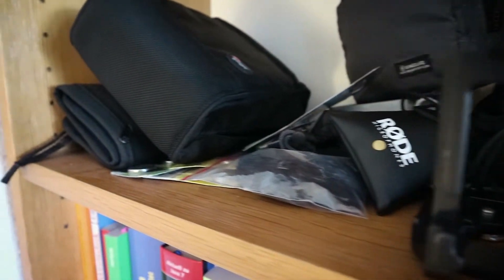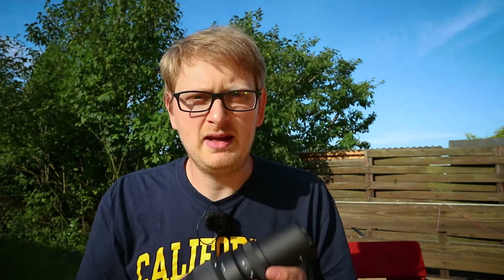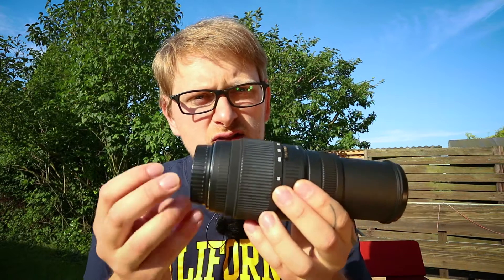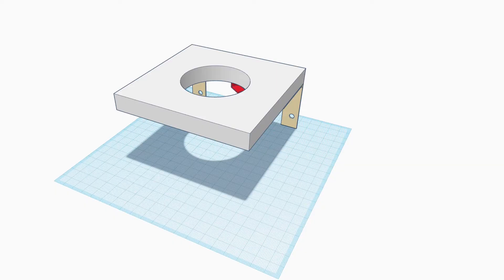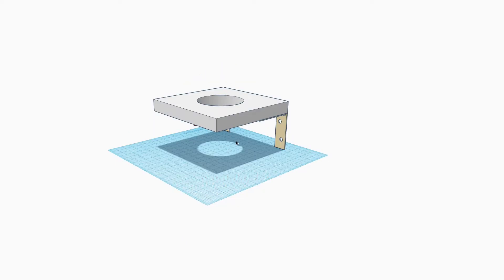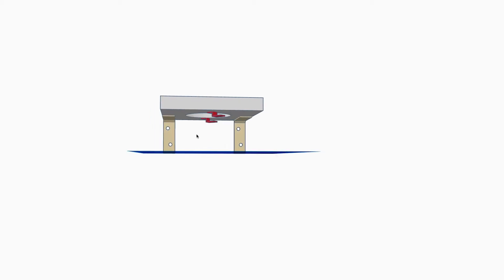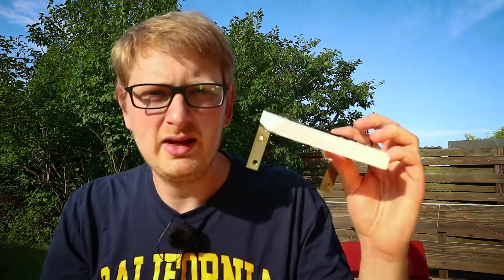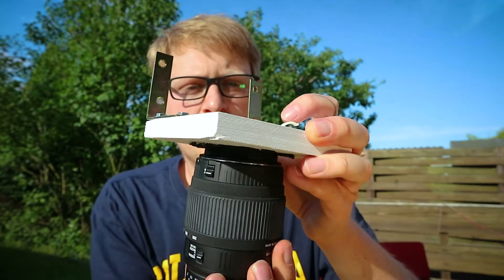Photography | How to build a lens storing board + lens hood holder!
In this episode I am showing you guys how to build an awesome lens holder board where you can store your lens and the lens hood at, also it looks pretty cool! Give me some feedback on how do you store your gear!

Here you can download the .stl file of the presented design
Also here you find the clips I used to mount the lens hood

MY PHOTO-GEAR

Canon EOS 5D Mark III
Canon 17-40mm f/4 L USM
Canon 24-70mm f/2.8 L USM
Canon 70-200mm f/2.8 L USM
Canon 15mm f/2.8 Fisheye
Canon Speedlite 580EX II
Canon Speedlite 430EX III-RT
SIRUI K-30X Ballhead
SIRUI N-2004X Tripod
Formatt Hitech HT150GKIT6 Grad Filterset (ND 0.3/0.6/0.9)
Formatt Hitech Filterholder 100mm
Lowepro S&F Filter Pouch
Vanguard UP-Rise 48 Rucksack
Vanguard The Heralder 38
MY VBLOGGING-GEAR

Canon EOS M10
Canon EF-M 15-45mm f/3.5-6.3 IS STM
Rode smartLav+ microphone
Rode MINIFUR-LAV wind protection
Joby Gorillapod SLR-Zoom